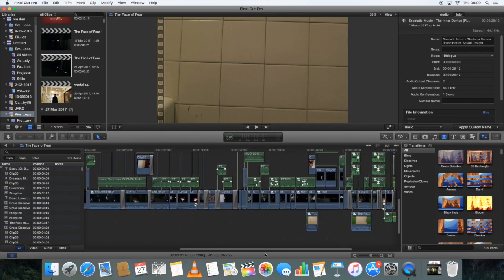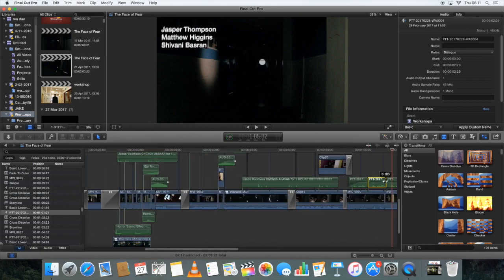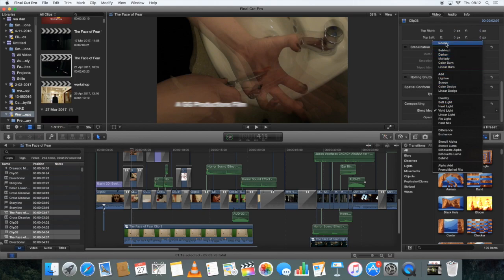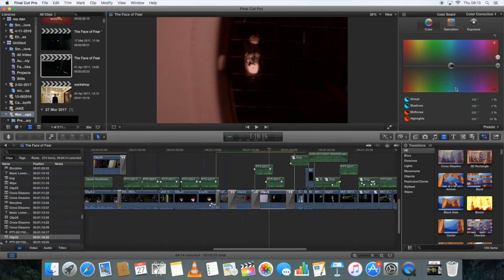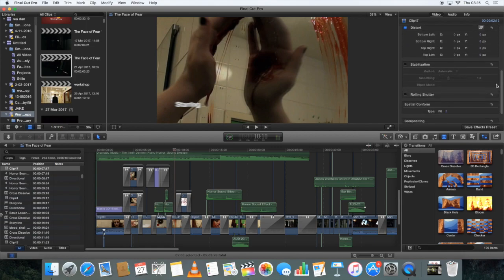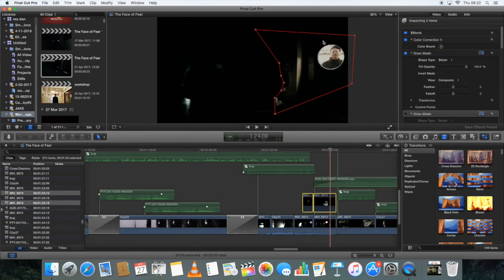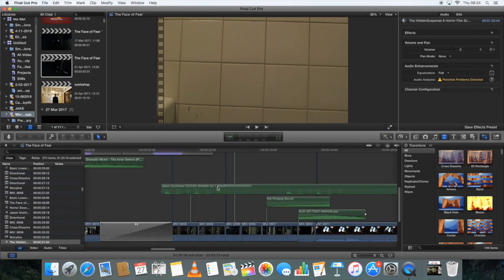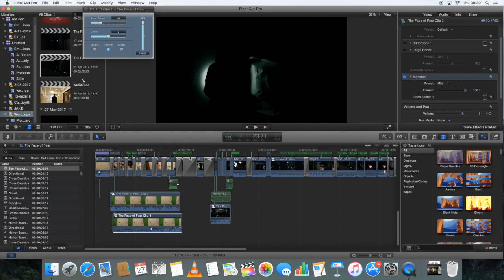technology- how we edited the movie Beelzebub- Matthew Higgins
this is a video going through how we edited our movie and what we learned from the process